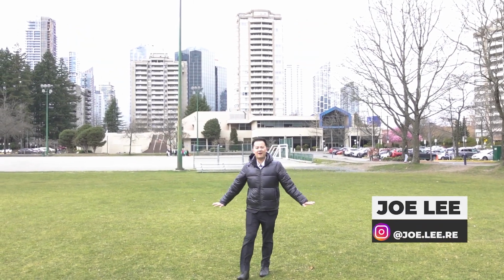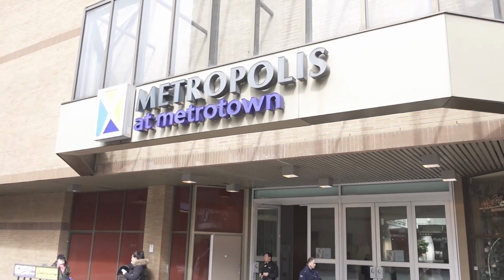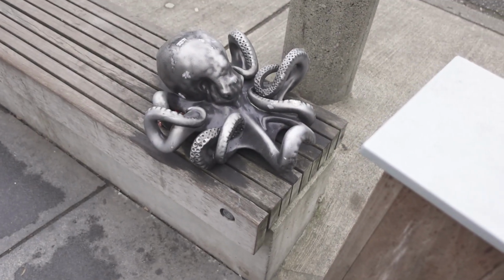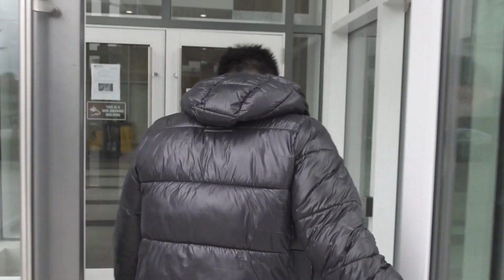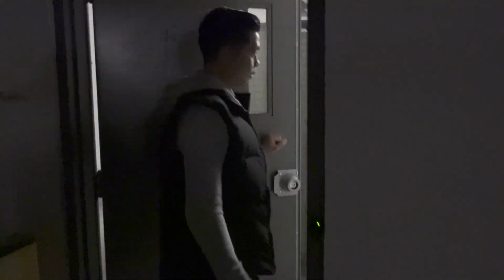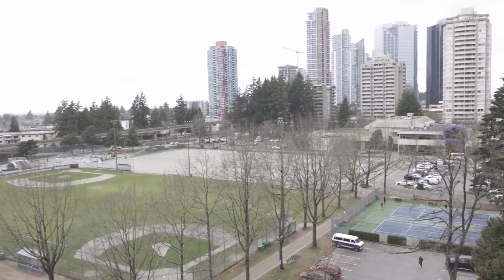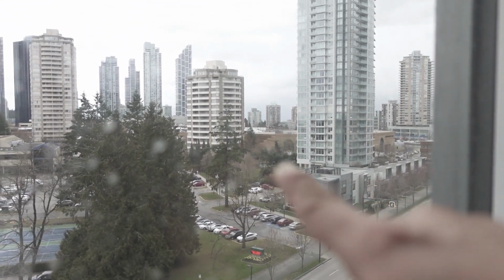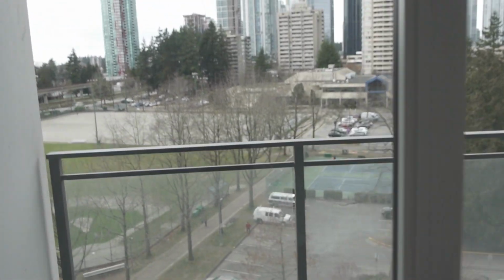904 4900 Lennox Lane - Property Walkthrough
We are absolutely thrilled to invite you on an exclusive property tour of the breathtaking 904 4900 Lennox Lane. Get ready to be swept off your feet!

Together, let's embark on an exciting journey as we guide you through this stunning residence. From the moment we step inside, you'll be greeted by an exquisite blend of elegance, impeccable design, and panoramic views that will leave you in awe.

Imagine waking up to breathtaking cityscapes and indulging in the finest amenities this residence has to offer. Trust us, it's more than just a home; it's a lifestyle of unrivaled sophistication.

Get ready to be inspired, amazed, and envision yourself calling 904 4900 Lennox Lane your very own dream home!